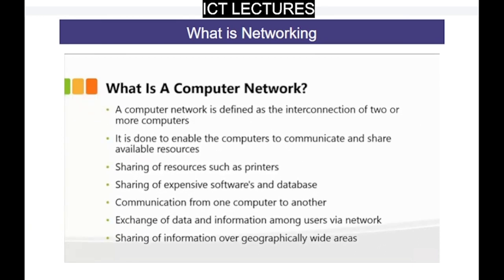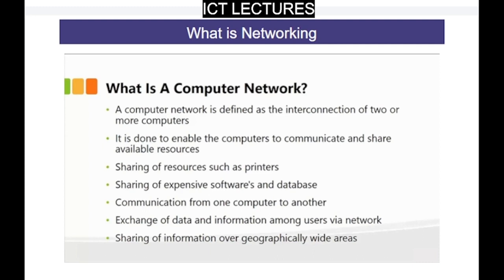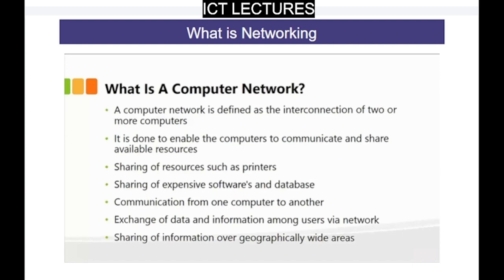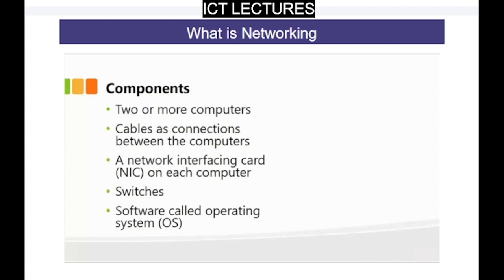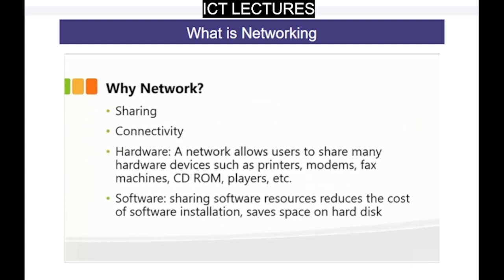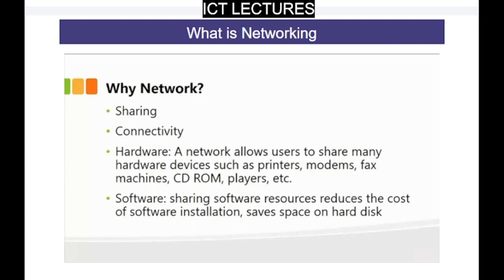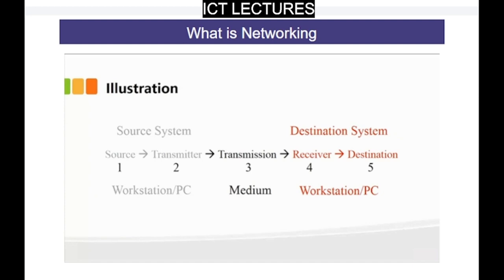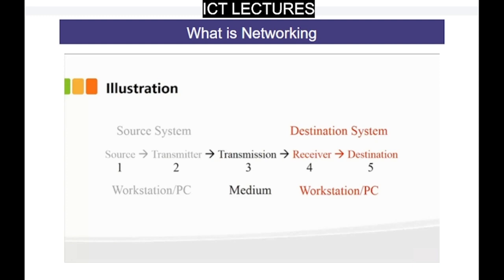Computer Networking Basics For Absolute Beginners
Computer Networking is the practice of connecting computers together to enable communication and data exchange between them. In general, computernetwork is a collection of two or more computers. It helps users to communicate more easily.

In this video, we are going to discuss the basics which everyone must know before going deep into